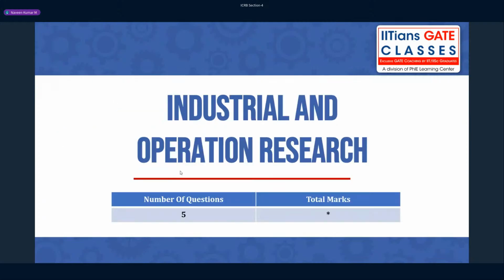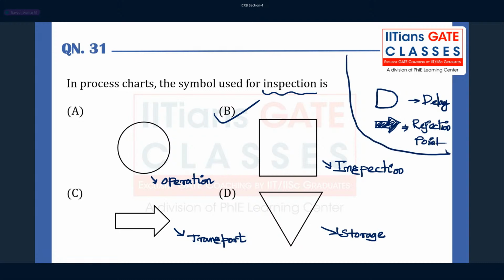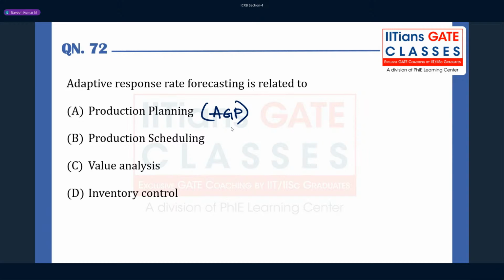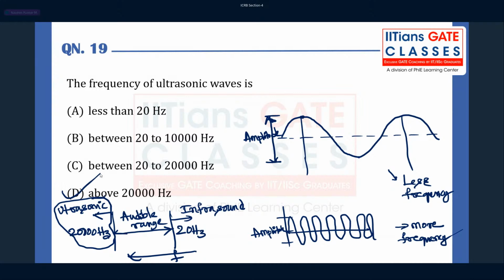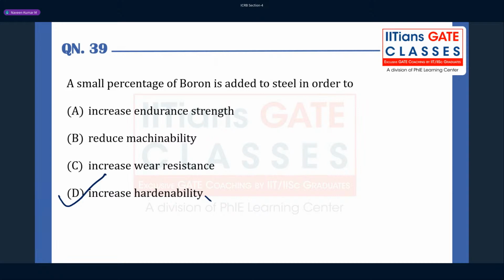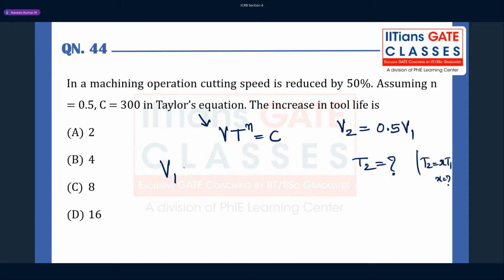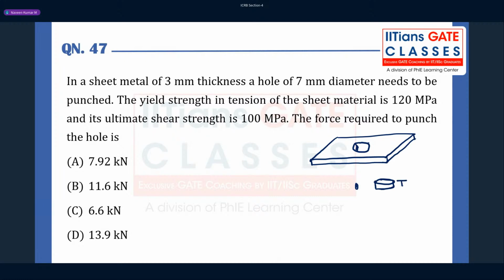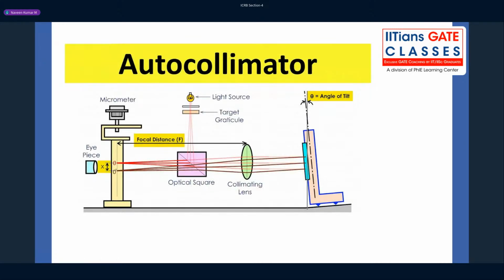ICRB - Manufacturing and Production -2018 | ICRB- 2023 exam preparation for ME/AE stream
➡️ICRB PYQ solution series | Manufacturing and Production Engineering-2018
➡️ICRB- 2023 exam preparation for ME/AE stream

✅Salient Features
Regards,
Team IGC